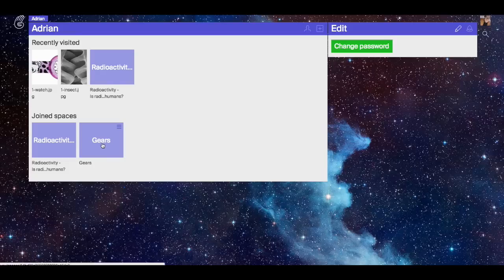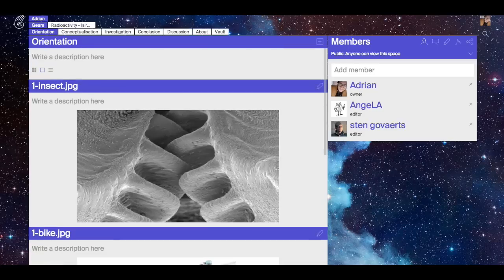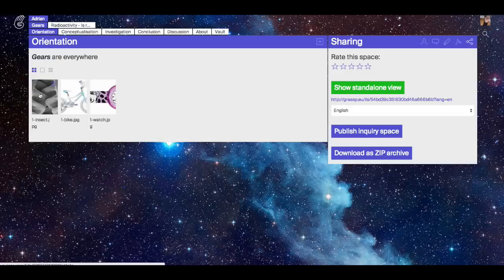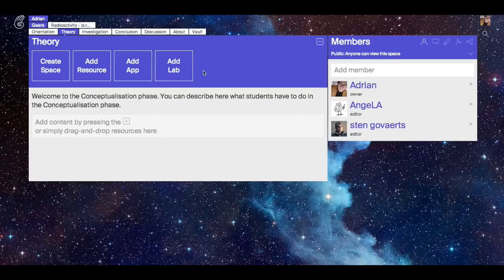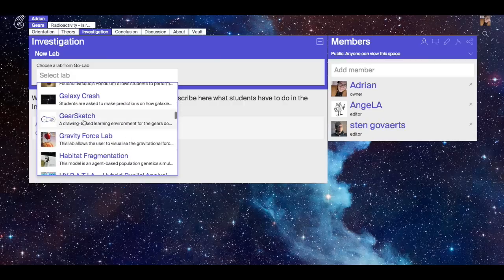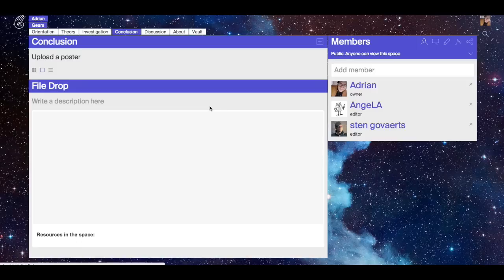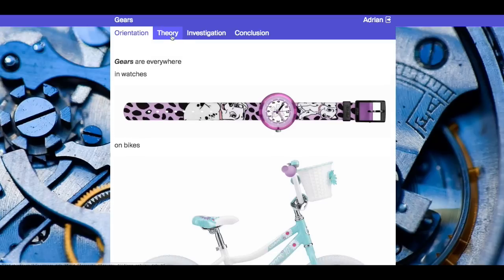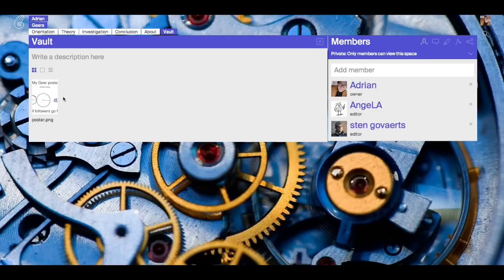Creating an inquiry space: an introduction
This video provides a brief introduction on how to create an inquiry space in Graasp. All main concepts and functionality is introduced.